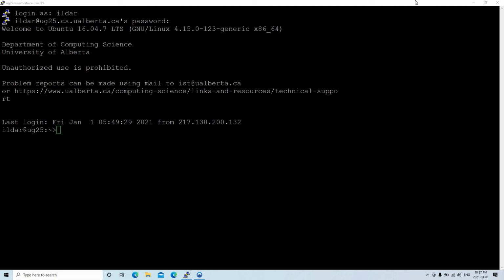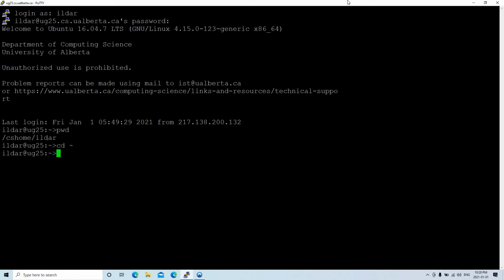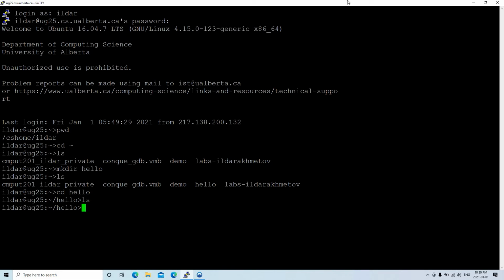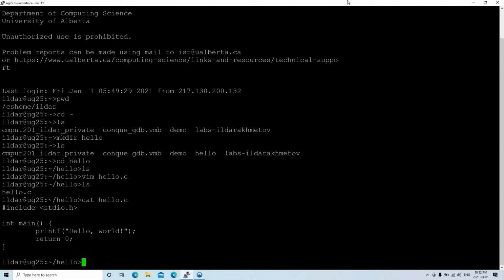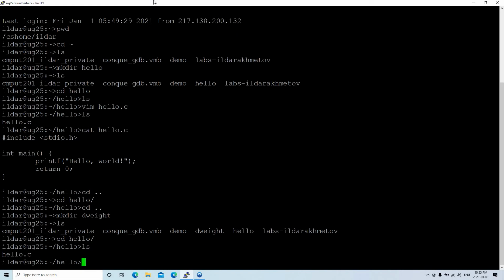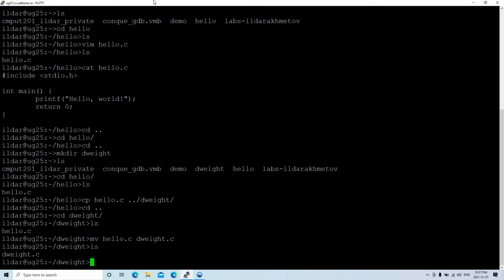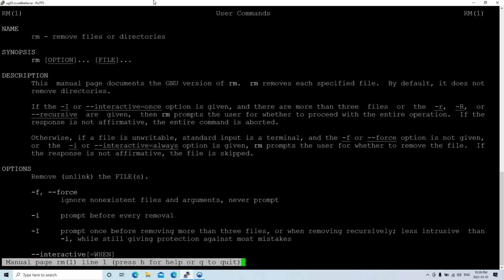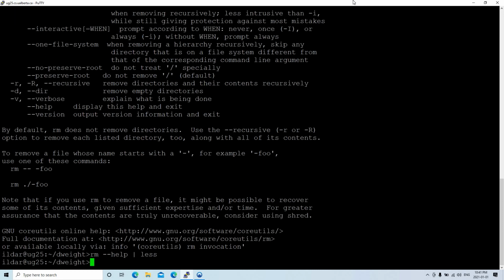Working with files and directories in Linux shell